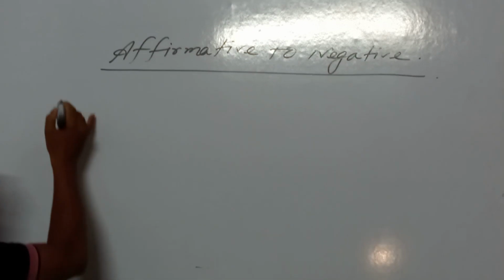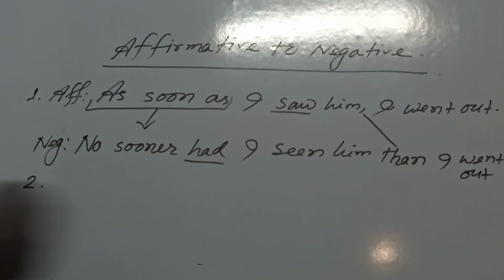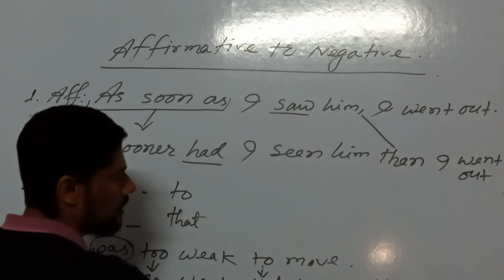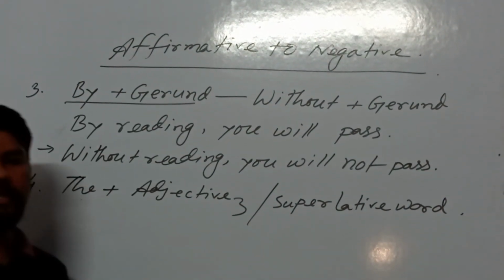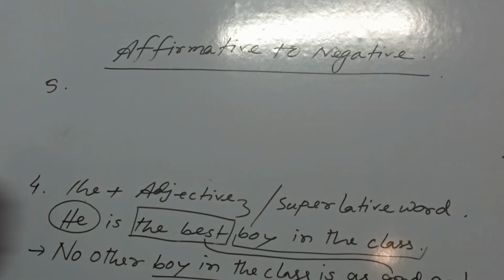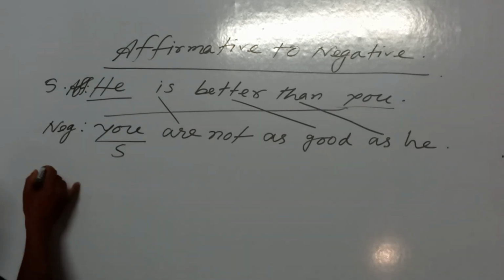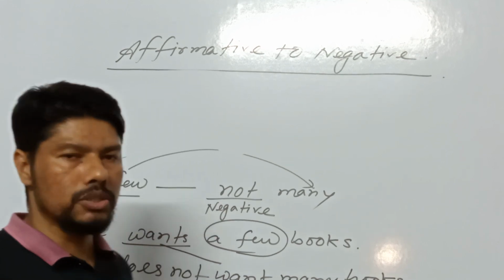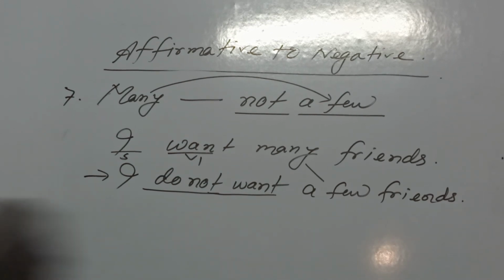Affirmative to Negative.